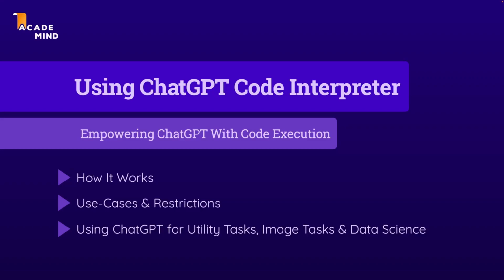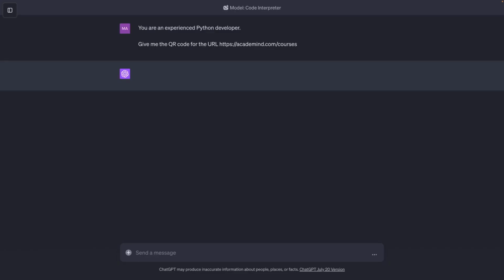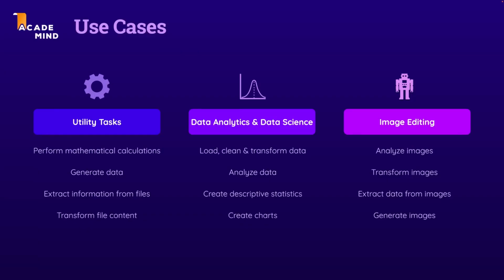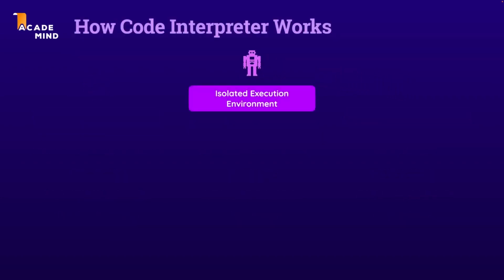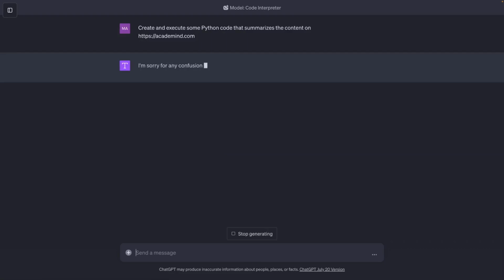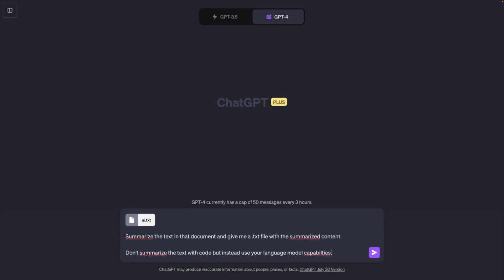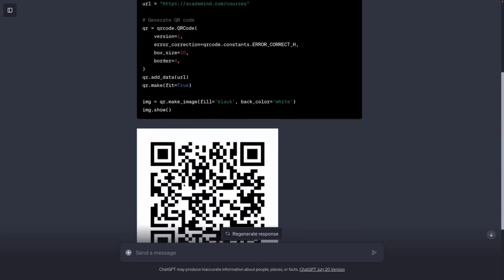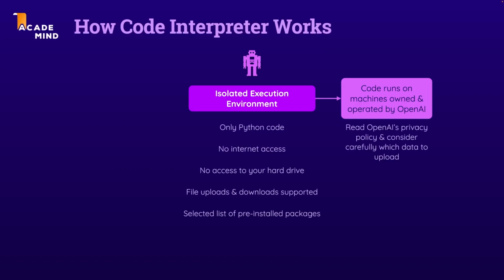093 What is Advanced Data Analysis & One Word About Restrictions 329K